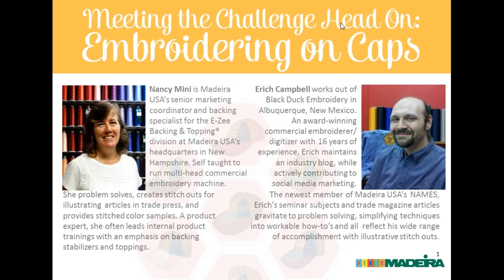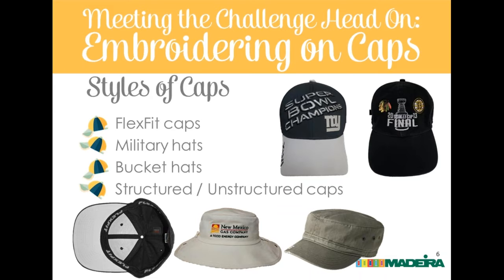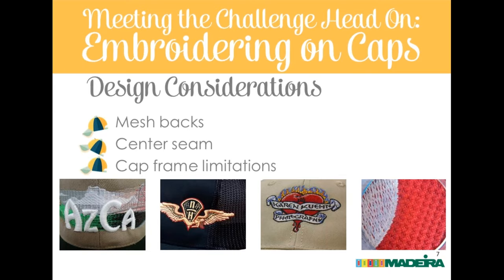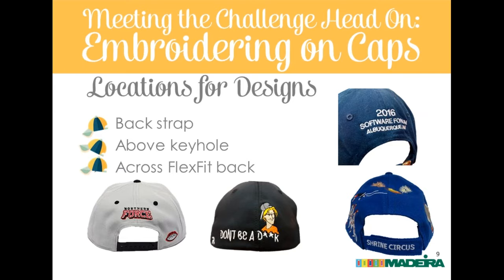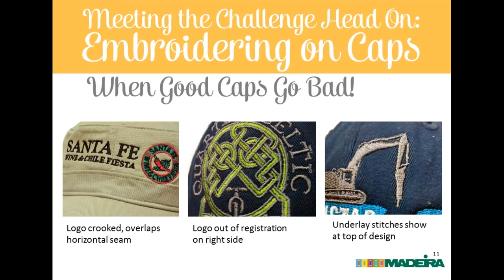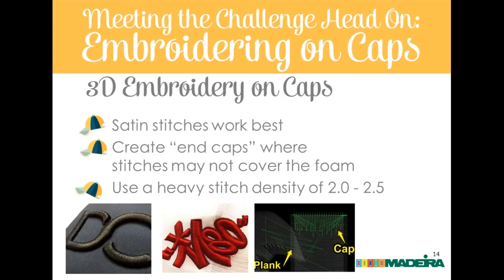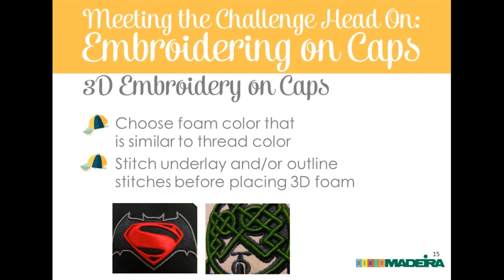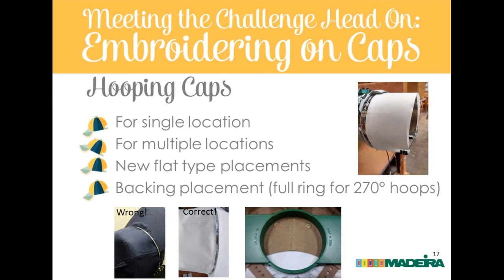Meeting the Challenge Head On_ Embroidering on Caps Webinar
Madeira USA and Erich Campbell present an hour in-depth webinar.
You will learn about cap styles, locations for designs, digitizing tips, using the correct backing and more.